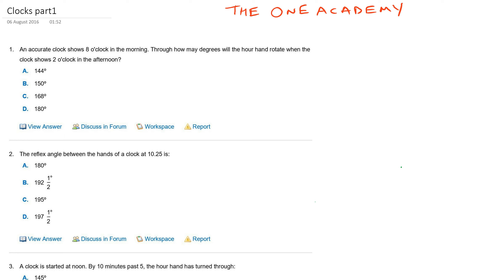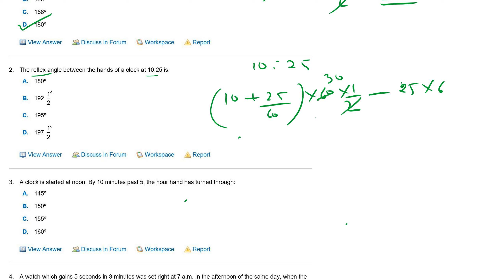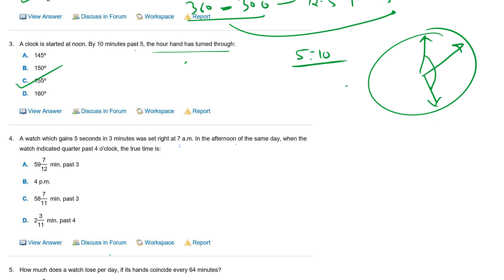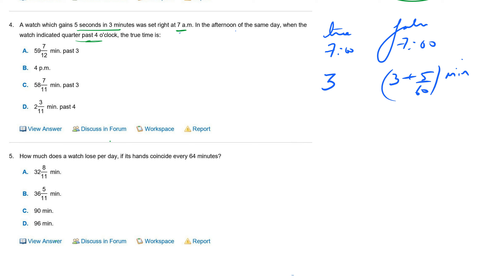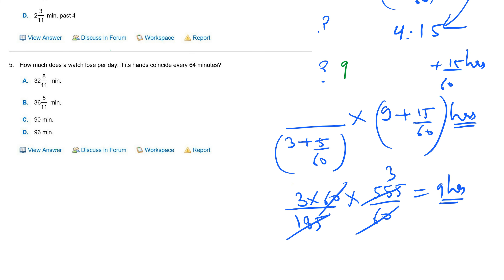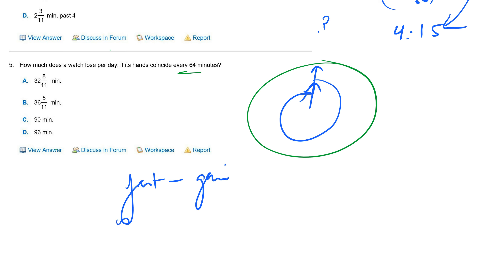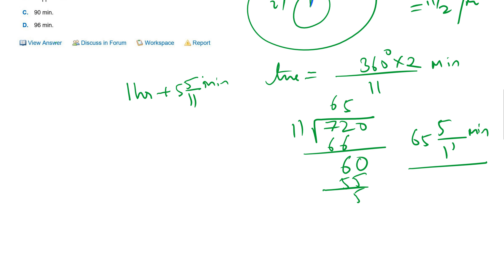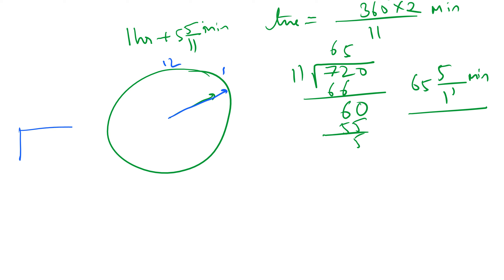clocks first 5 questions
Clock aptitude questions